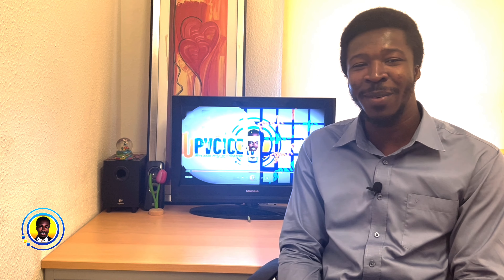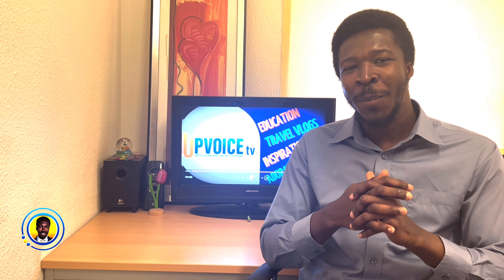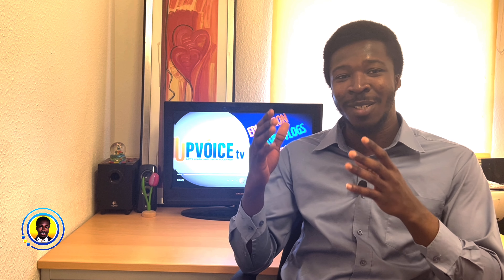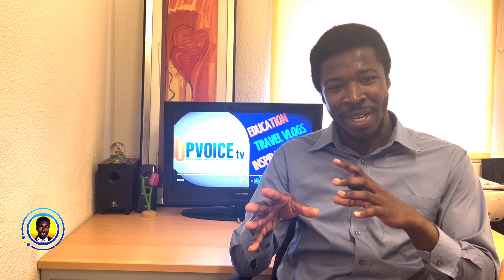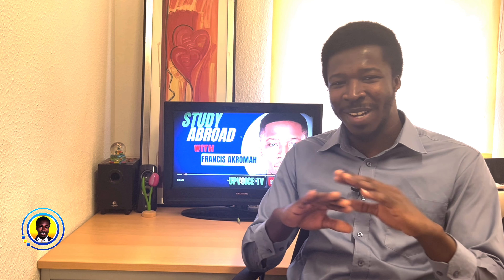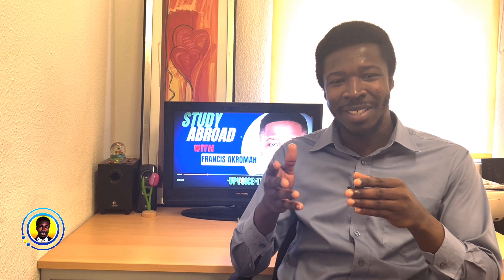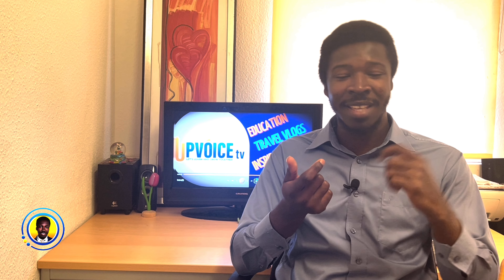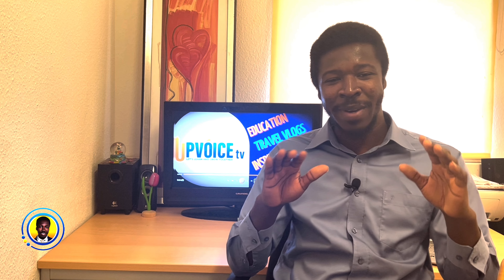New Student Visa Checklist for all (Changes & Updates)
Hallo friends, you’re welcome back to UpVoice TV. In this video, I‘m going to cover the latest updates and changes to the German student visa requirements for 2024. Whether you're applying for the first time or preparing for your visa interview, this comprehensive guide will walk you through everything you need to know to ensure a smooth application process.

2. Dr. Walther Health Insurance

Leave your questions and comments below – I love hearing from you and I'm here to help!